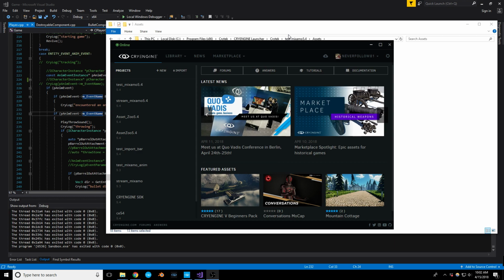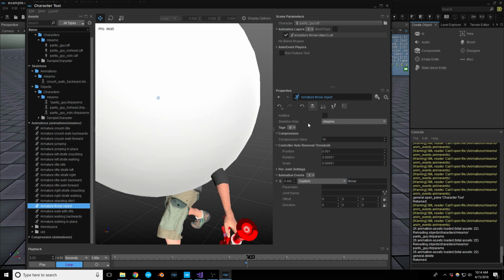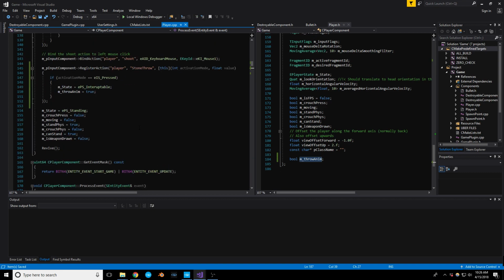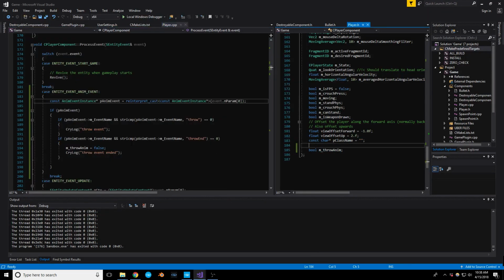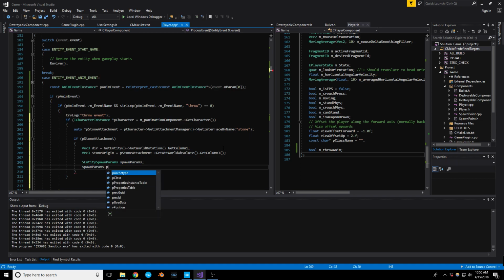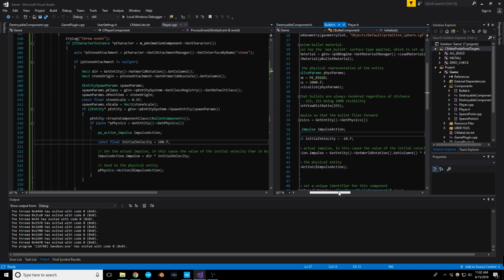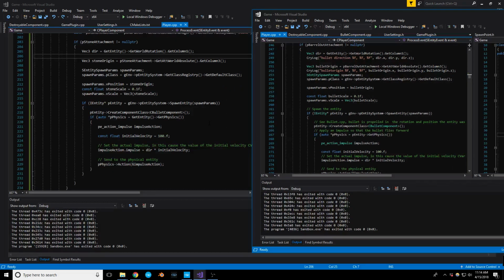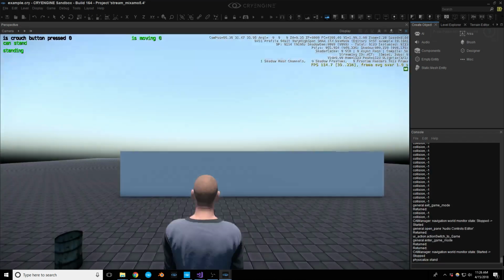Cryengine 5.4 - Throwing objects / Animation Events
In this video we implement a throwing object action. We rely on adding animation events to check for this. We go over creating the new state to accommodate for this action, spawning the object, and giving it an impulse, as well as adding a grunting sound upon throw.
Make sure to also check the repo for this project